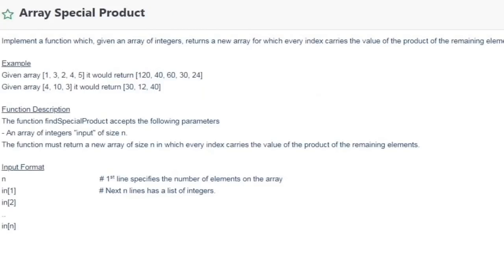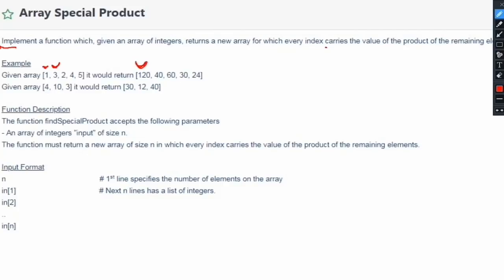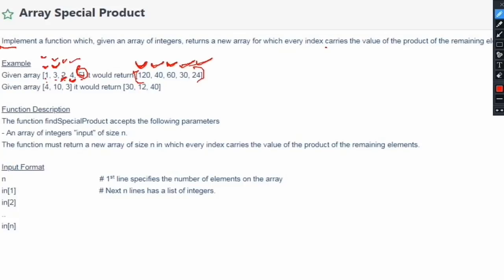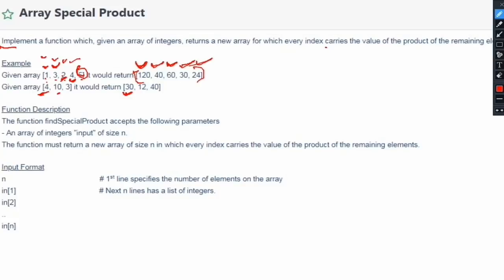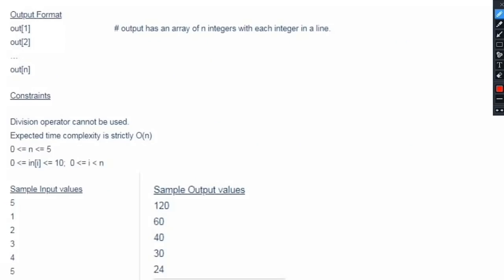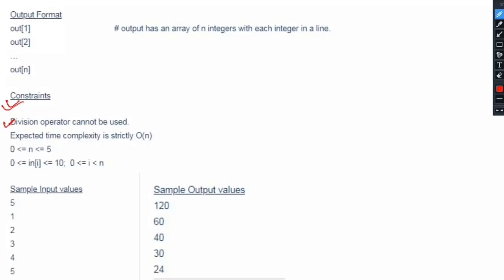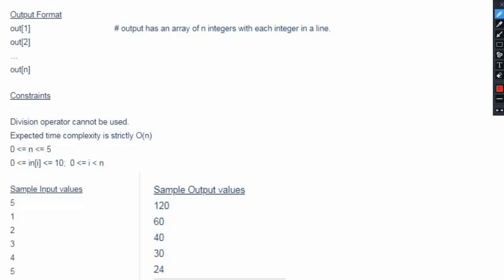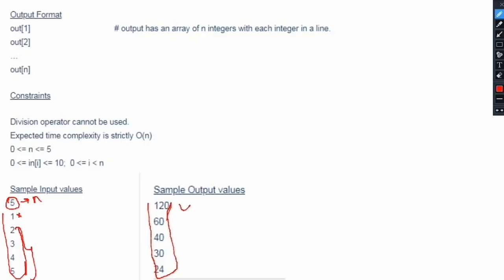🆕Goldman Sachs Sample Coding Questions 👉 Goldman Sachs 2021 & 2022 Batch! Check It Out!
This Video will give you an idea about the type of questions asked during the Engineers Campus Hiring Program. This will be helpful for students applying for  Goldman Sachs for 2021 and 2022 Batch!